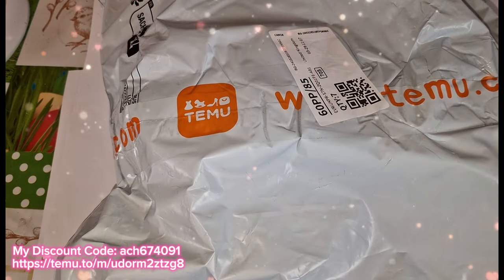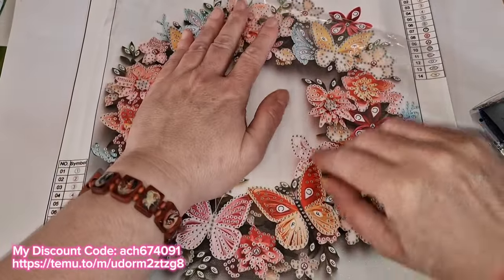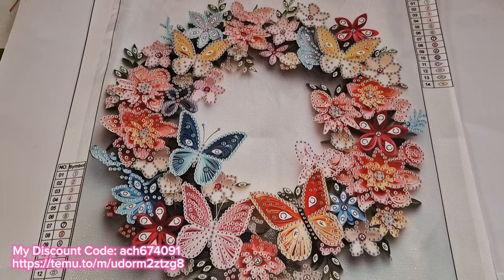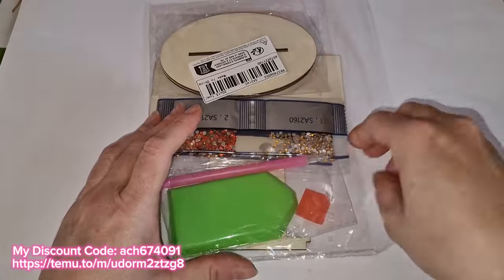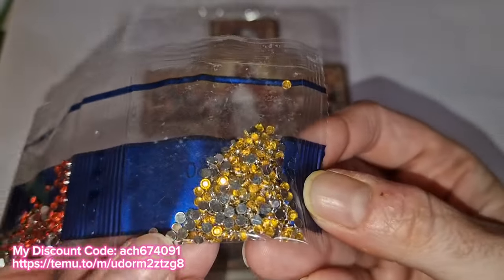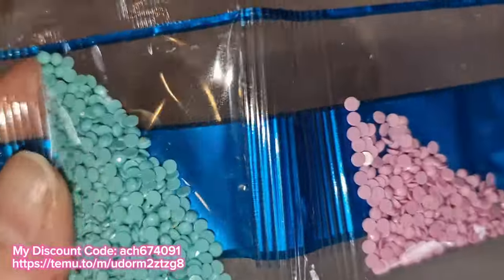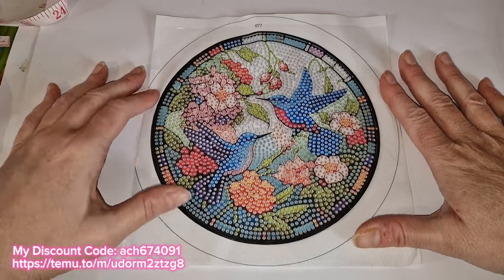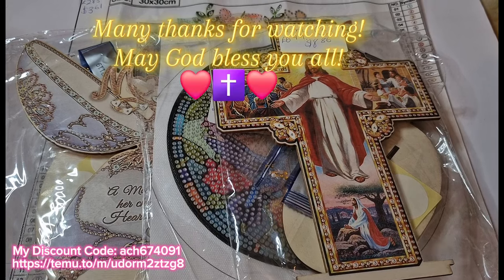Diamond Painting/Unboxing/TEMU/Part 2 😍diamondpainting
⬇️Download the Temu app to get 💰£100 coupon bundle via the

Product Links:

Decorative Angels And Roses Table Top Diamond Painting Kits, DIY 5D Diamond Art Christmas Decorations Ornaments For Xmas New Year Home Decoration Gift £6.99

8x6inch Diamond Painting Kits DIY Cross Tabletop Decoration 5D Diamond Art Home Desktop Decoration £6.99

1pc Round Diamond Art Painting With Framed, Dream House Seaside Lighthouse Animal Dragonfly 5D Diamond Art Painting, Adult DIY Handmade Diamond Embroidery, Mosaic Art Home Decoration £1.69

1pc 20x20cm Full Of Round Diamonds Cartoon Cute Animal Branches Singing Birds And Beautiful Flowers 5D Diamond Painting Kit, Adult DIY Handmade Diamond Embroidery Bedroom Office Mosaic Art Photo Home Decor £1.69

Today's video is an unboxing of items from Temu.  All product links are down below.  I hope you enjoy my video, and may God bless you all!

1pc Little Duck With Glasses, Diamond Art Painting Kit, Full Diamond Mosaic Art Painting, Home Wall Decoration Gift, 11.81X15.75in £2.48

1pc 5D DIY Diamond Painting Set, Diamond Painting Kit For Beginners And Craft Lovers, Essential Decorations For Living Room, Bedroom £2.85